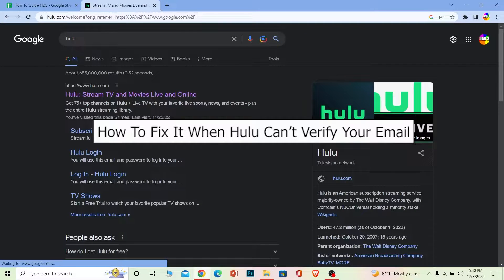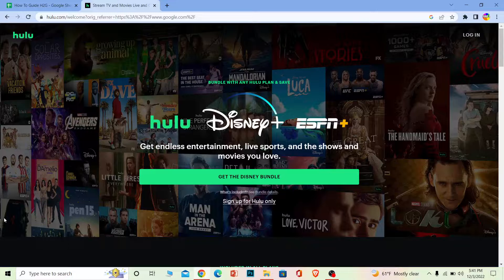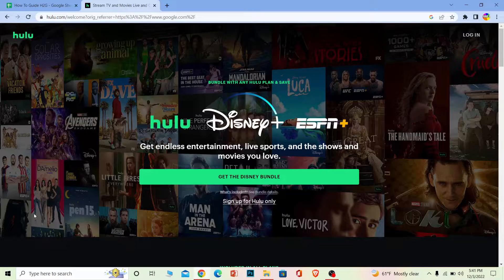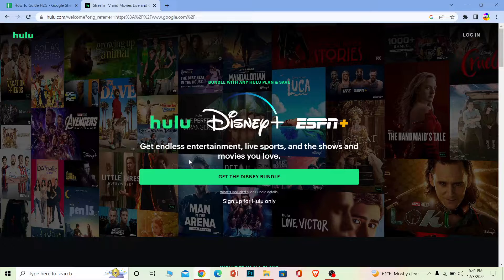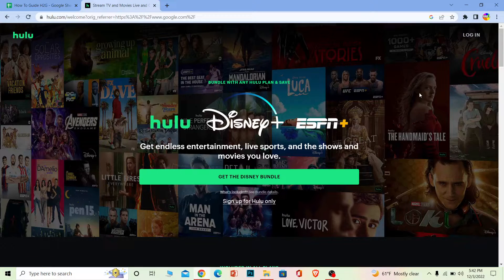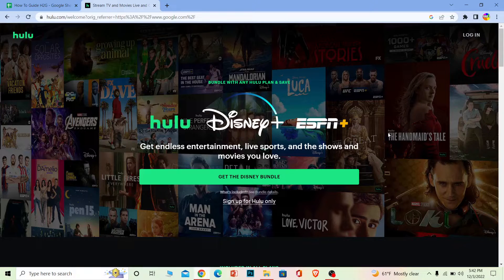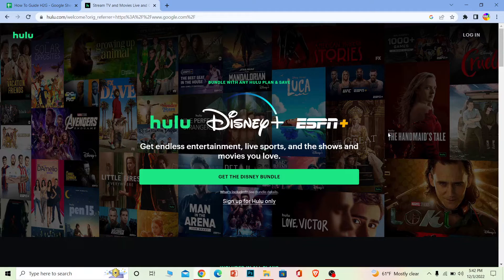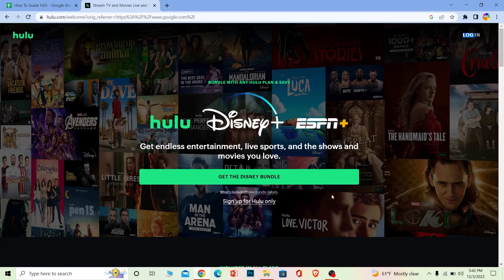How To Fix It When Hulu Can't Verify Your Email (2022) | Hulu Email Verification Error (Solved)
How to solve email verification problem on hulu in 2022.
This video explains the exact steps on how to fix hulu can't verify your email right now. Make sure you watch the video till the end to learn it in much detail.